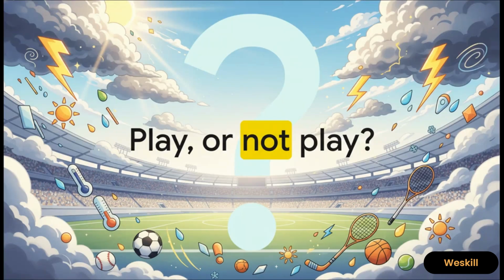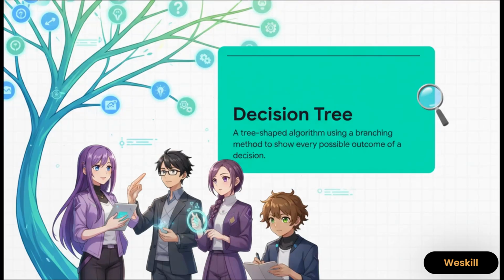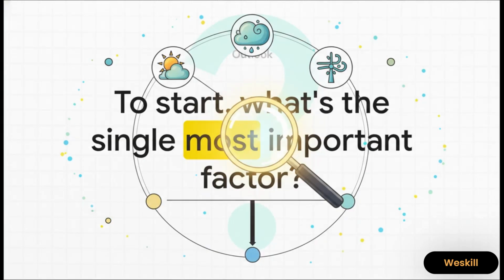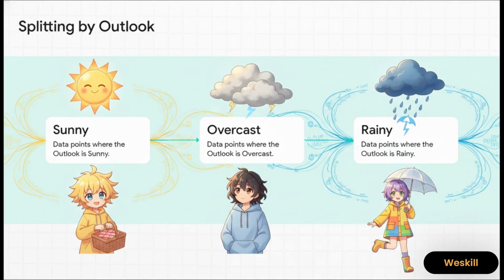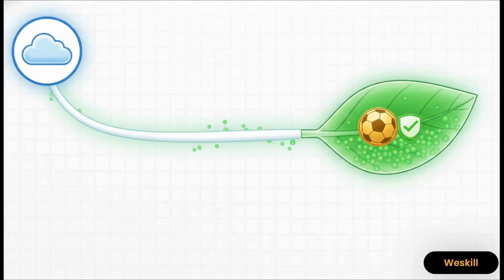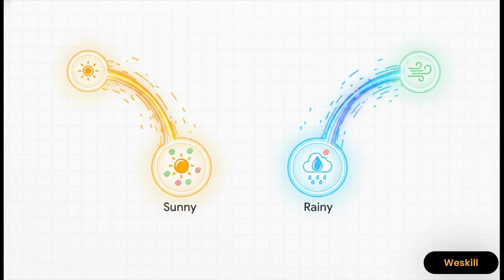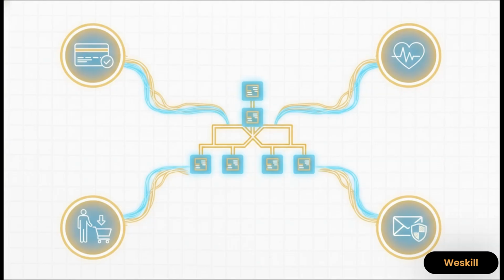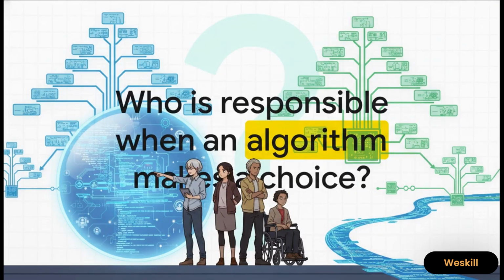39. Decision Trees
📌 Video Description

Decision Trees are intuitive and powerful algorithms used in data science and machine learning for both classification and regression tasks. In this video, we explain how decision trees work using a tree-shaped structure that mimics human decision-making.

You’ll learn how internal nodes represent tests or conditions on features, branches represent outcomes of those tests, and leaf nodes represent final decisions or predictions. Decision trees are popular because they are easy to understand, visualize, and interpret, making them ideal for explaining model decisions to non-technical audiences.

This lesson builds strong intuition behind how decision trees split data and make predictions.

What a decision tree is

Tree structure explained: nodes, branches, and leaves

Role of internal nodes as decision tests

Role of leaf nodes as final decisions

How decision trees make predictions

Advantages and limitations of decision trees

Real-world use cases of decision trees

Anyone learning interpretable ML models

🔑 Keywords (SEO)

Decision Trees, Decision Tree Algorithm, Machine Learning Trees, Classification Trees, Tree Based Models, Data Science Fundamentals, Interpretable Machine Learning, Learn Decision Trees

👍 Don’t Forget